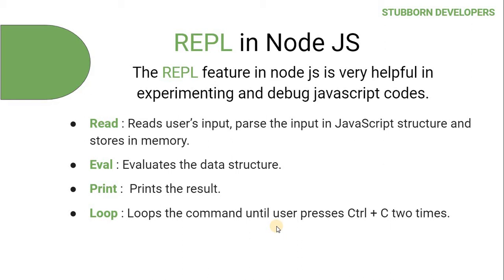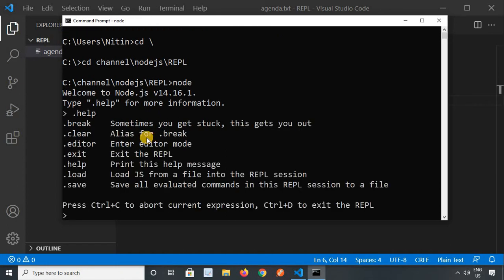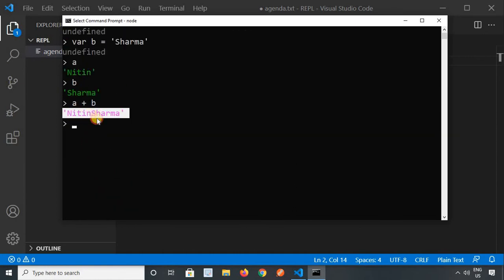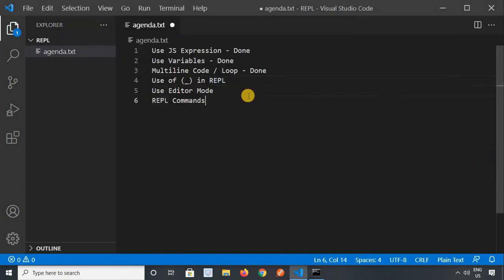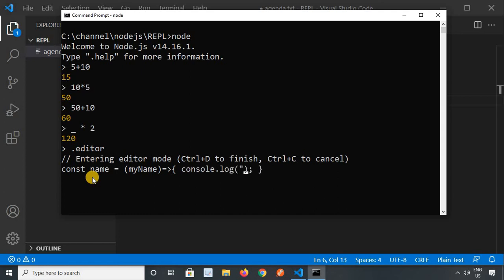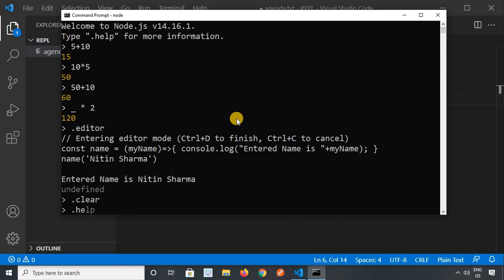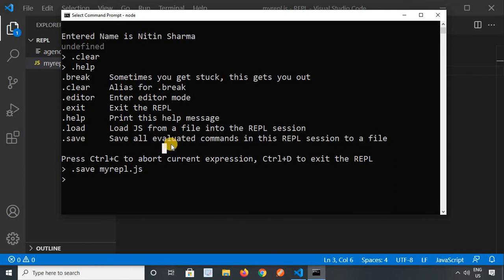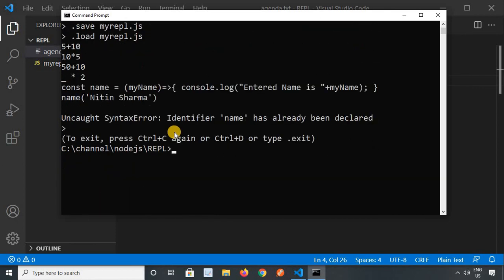REPL in NodeJS | READ, Eval, Print & Loop in Node.JS in 2021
In this video, we will learn all about REPL that what is REPL in Node.js, REPL stands for Read Eval Print Loop and it works like a browser console in jQuery/JavaScript where a expression/code is entered and the console responds the output immediately. Node.js comes bundled with a REPL environment. It performs the below tasks -

Read - Reads the user's input, parses the input into JavaScript data-structure, and stores in memory.

Eval - Takes and evaluates the data structure.

Print - Prints the result.

Loop - Loops the above command until the user presses ctrl-c twice.

The REPL feature of Node.js is very useful in experimenting codes and debugging JavaScript codes which is very helpful to increase the efficiency and speed of development.